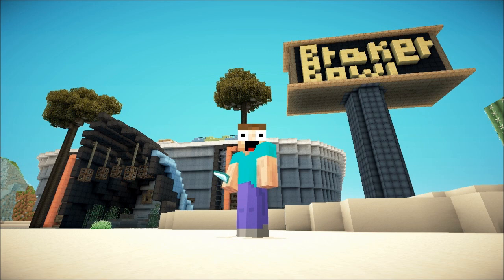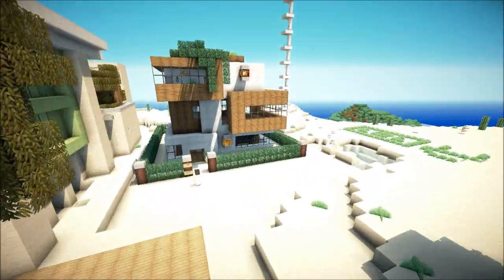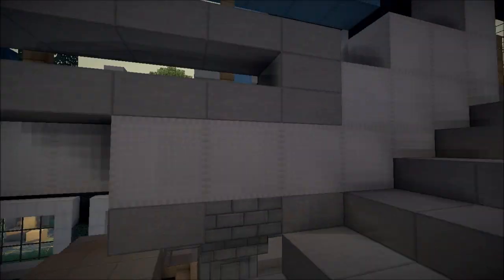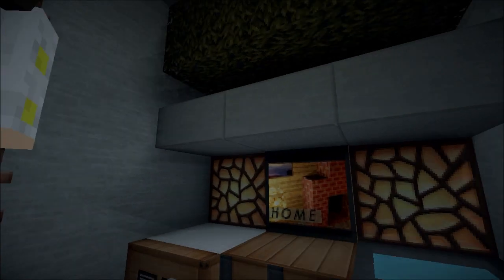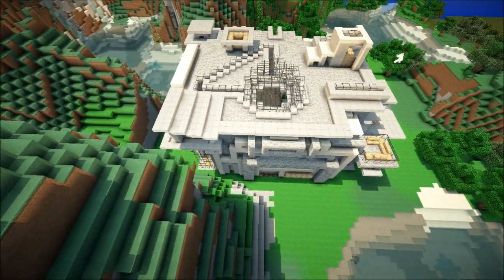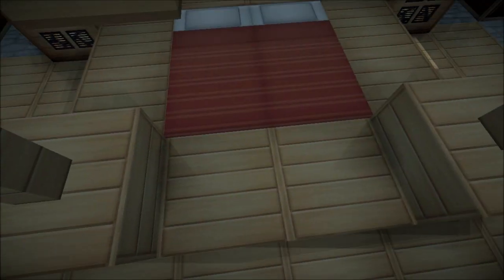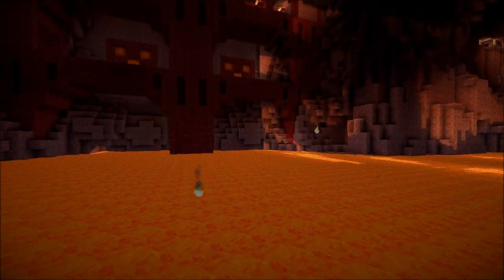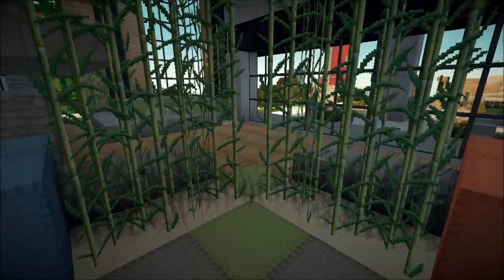WoK Server Tour: Episode 09 with c0mbobraker - Part 1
Hi Minecrafters something something!

Today I will be joined by c0mbobraker and he will show us some really cool houses and other amazing projects! You can't miss the artificial nether which someone made! Its amazing! :)

Also alot of diamonds and love for all the skilled builders who has made this possible. Thank you all! :)

TexturePack

Music & Vocals

Lots of love & diamonds!

-Keralis